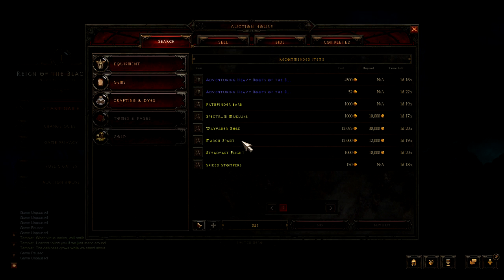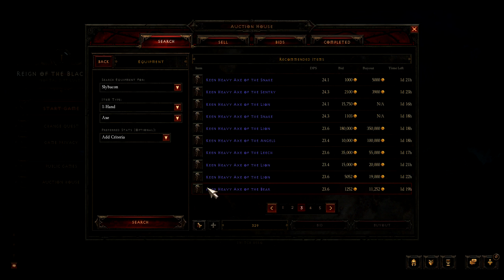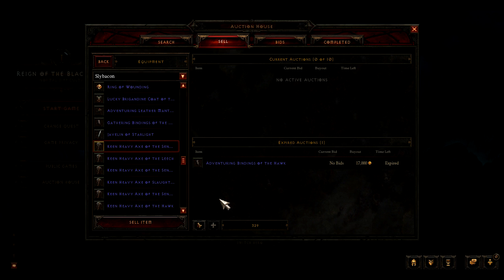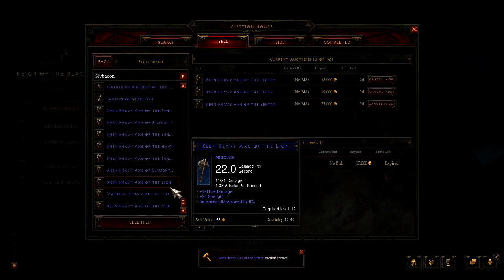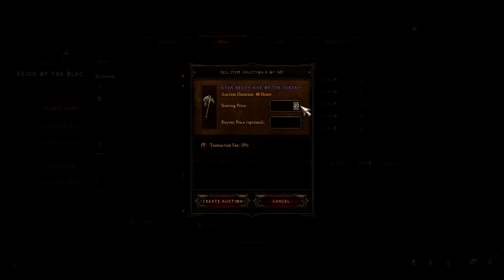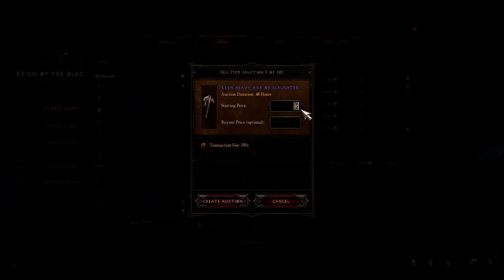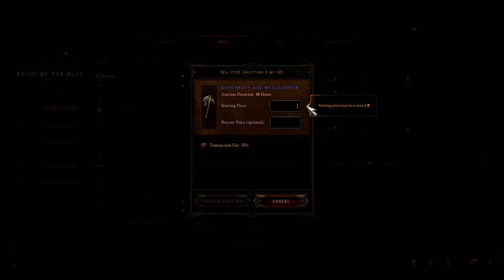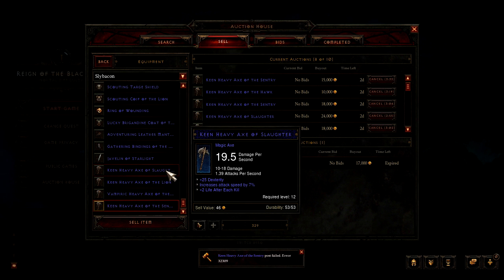Diablo 3 Beta Patch 13 Auction House 03